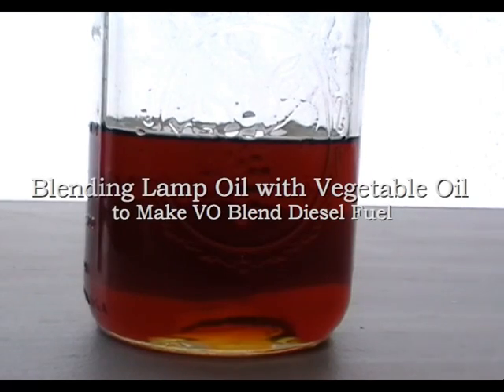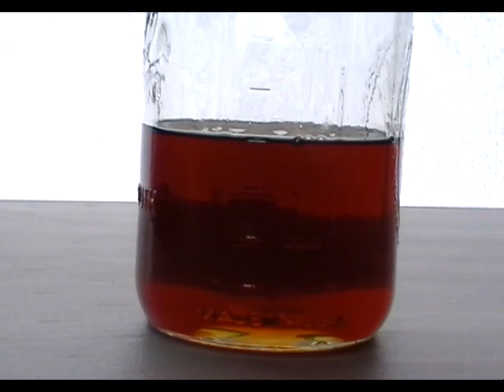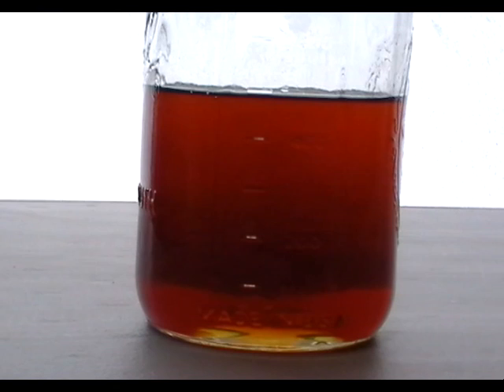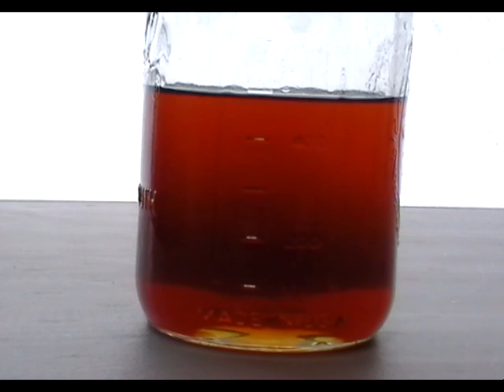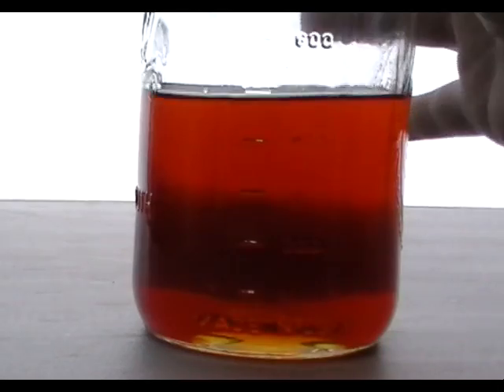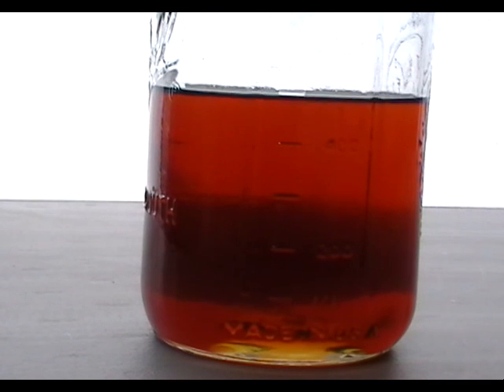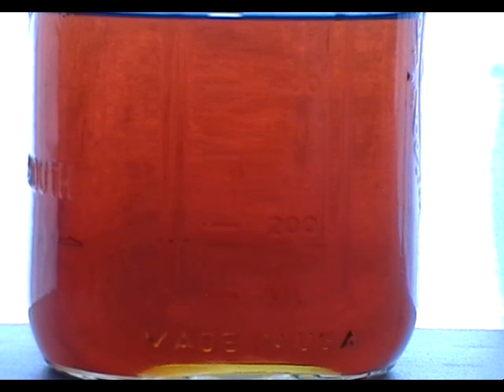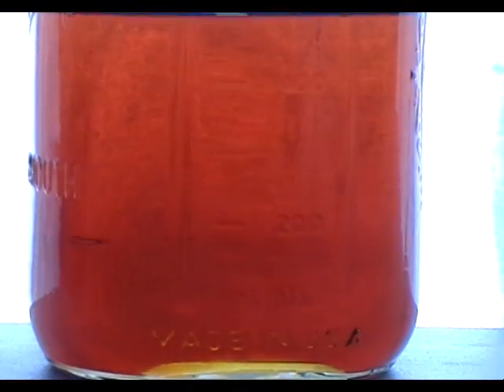Blending Lamp Oil with vegetable oil to make VO Blend Diesel Fuel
Making alternative waste vegetable oil blend Diesel Fuel (VOBDF) by blending Lamp Oil (Kerosene) with waste vegetable oil (WVO).